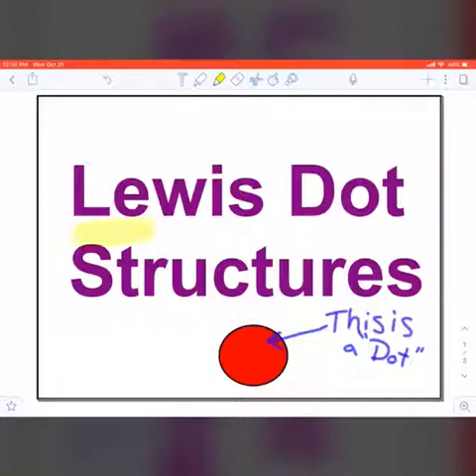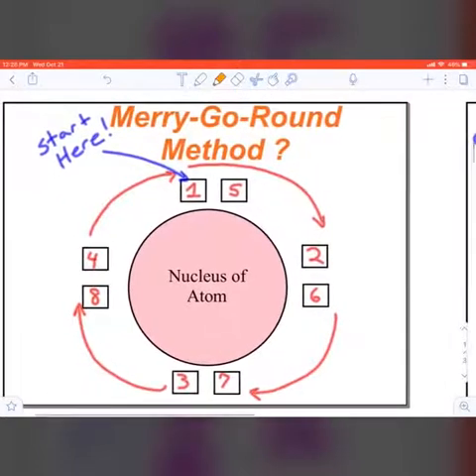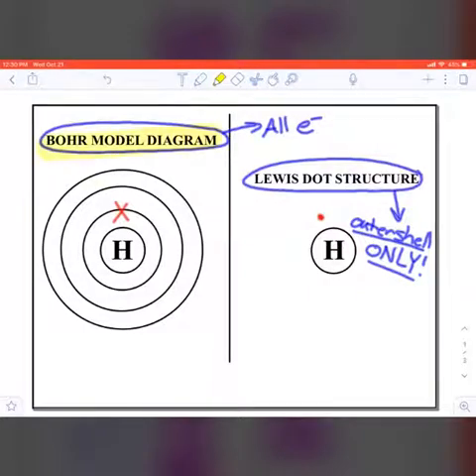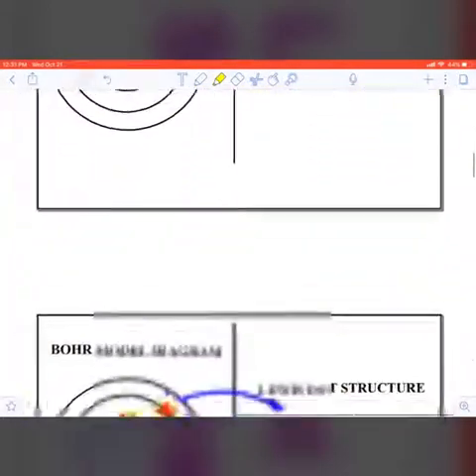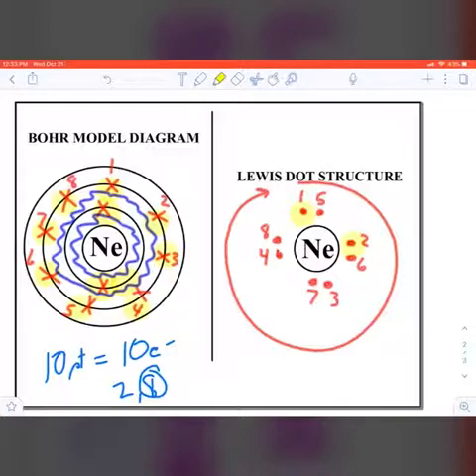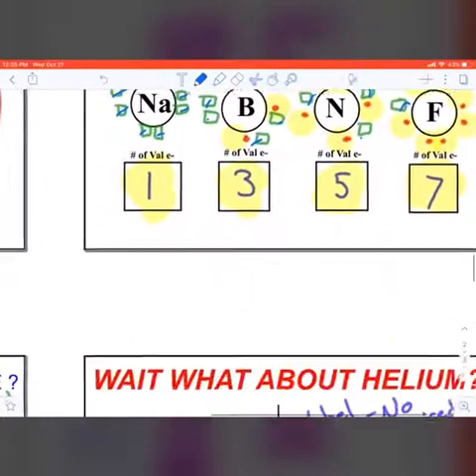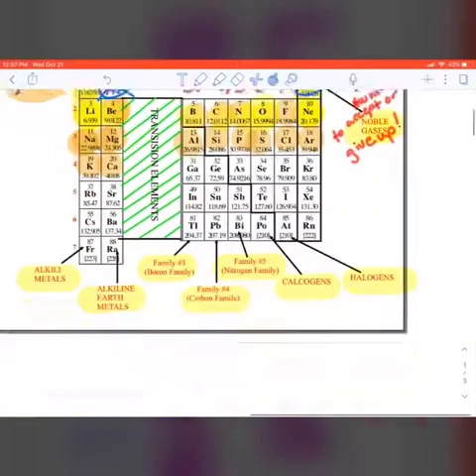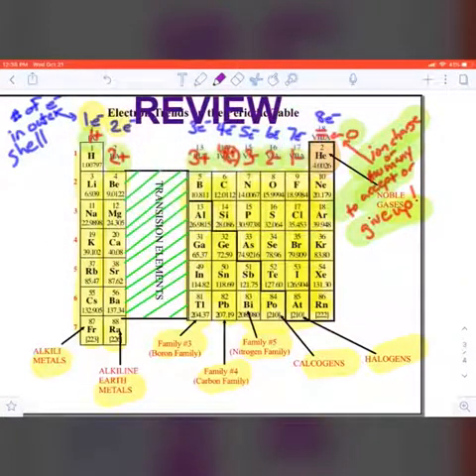Lewis dot structure SB Notes teacher voice over